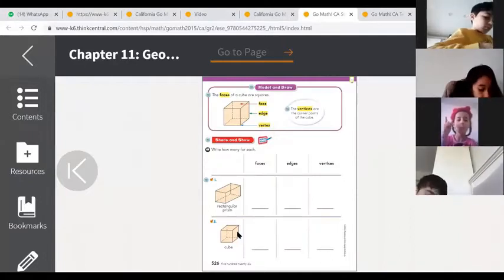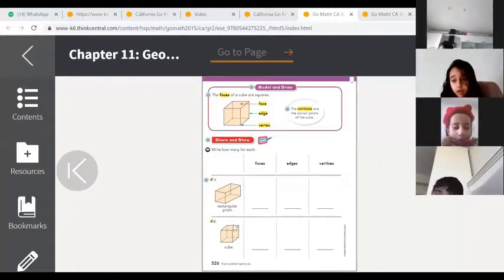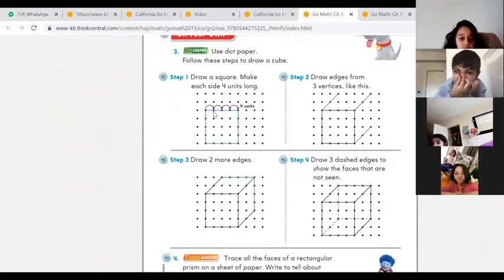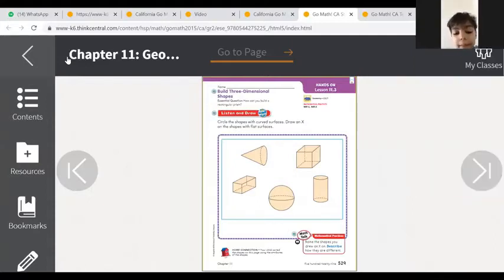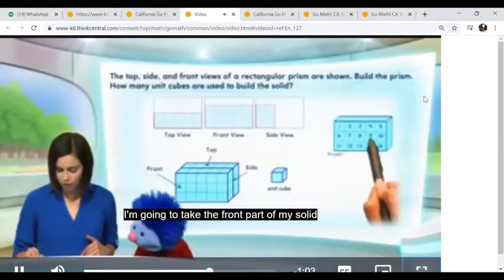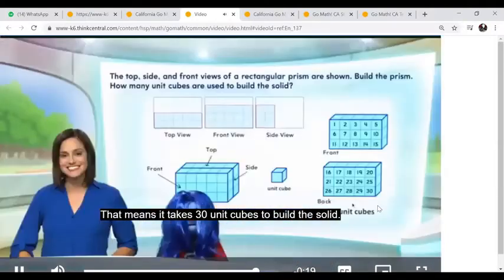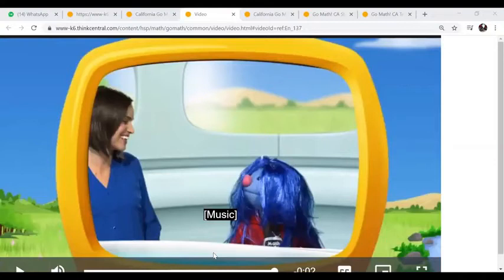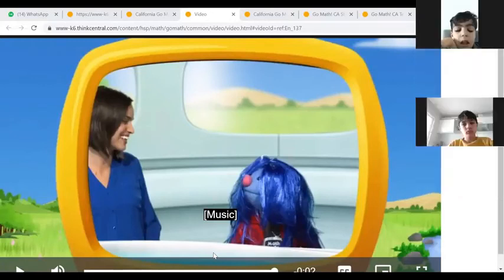Grade 2A - Attributes to Three-dimentional Shapes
Grade 2A - American Section
 Attributes to Three-dimentional Shapes - Math